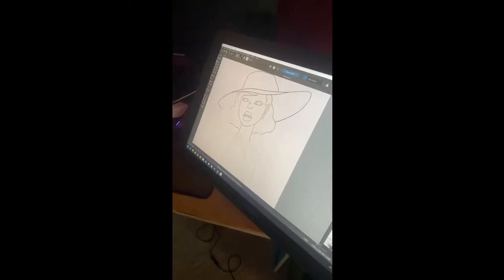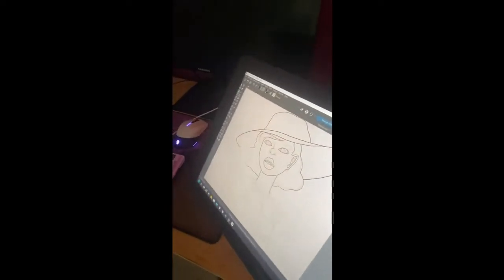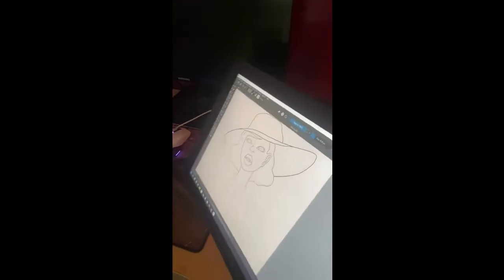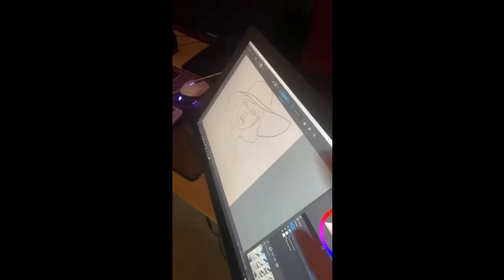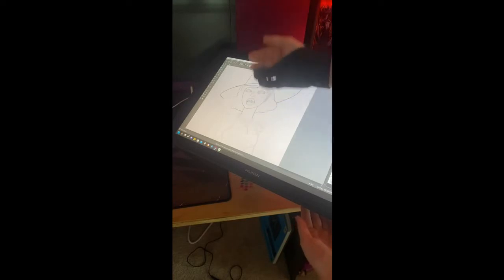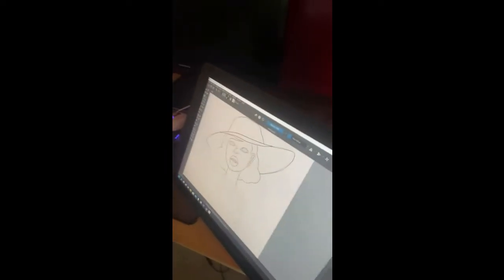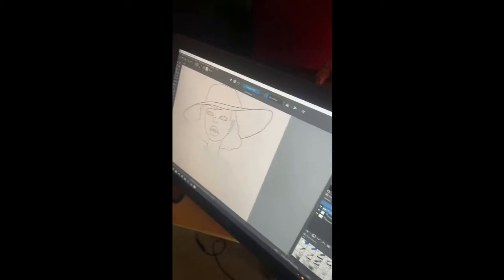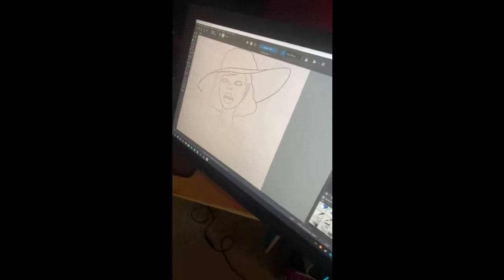VIVO Single Monitor Desk Mount Review | Fully Adjustable Monitor Arm Stand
VIVO Single Monitor Arm Desk Mount, Holds Screens up to 32 inch Regular and 38 inch Ultrawide, Fully Adjustable Stand with C-Clamp and Grommet Base, VESA 75x75mm or 100x100mm, Black, STAND-V001

VIVO Single Monitor Arm Desk Mount STAND-V001 Review

Introduction
As someone who spends long hours working at a desk, having the right setup is crucial for productivity and comfort. The search for the perfect monitor mount led me to the VIVO Single Monitor Arm Desk Mount STAND-V001. The initial problem I faced was neck and back strain from constantly adjusting my monitor. If left unsolved, this could lead to long-term health issues and decreased work efficiency. The VIVO Single Monitor Arm Desk Mount promised to alleviate these issues with its adjustable features and sturdy design.